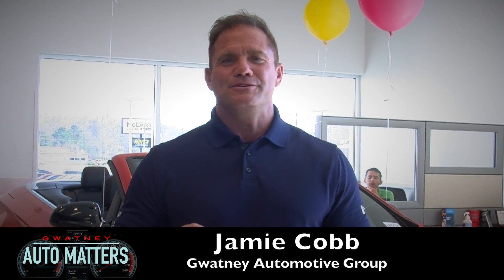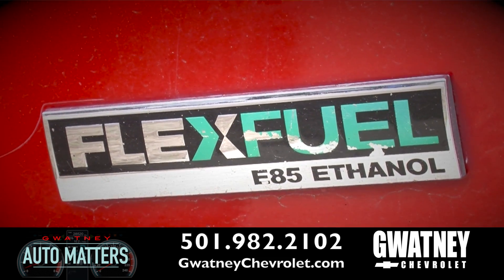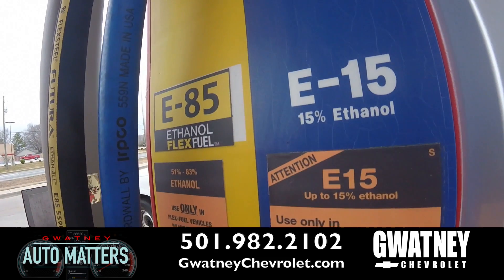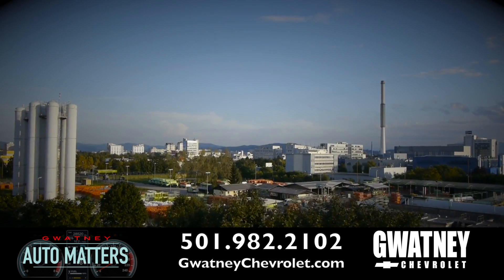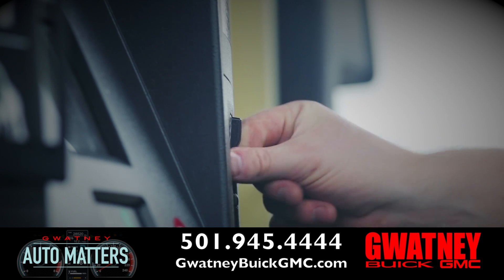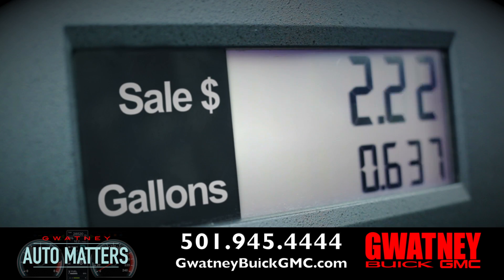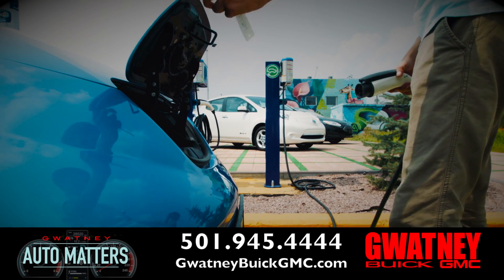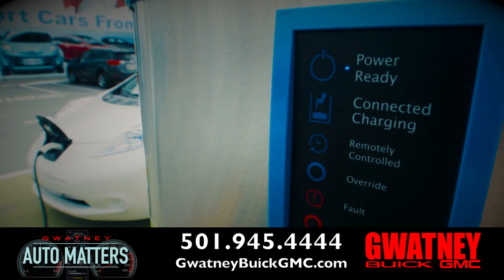Auto Matters - Alternate Fuels